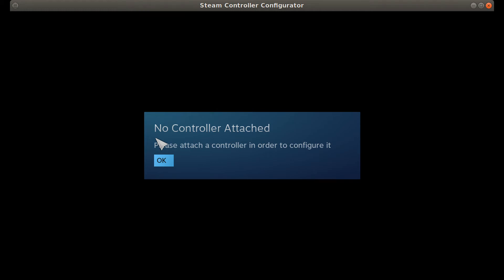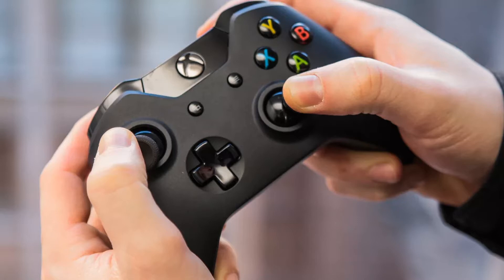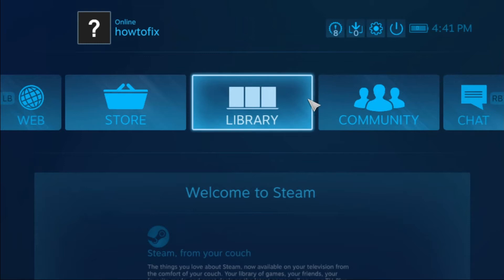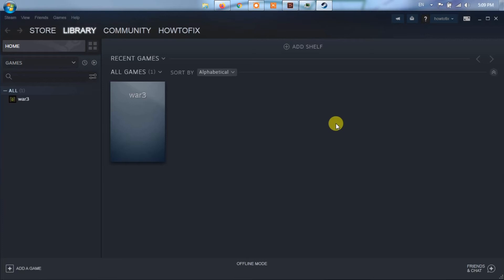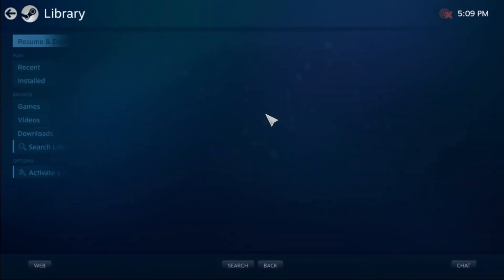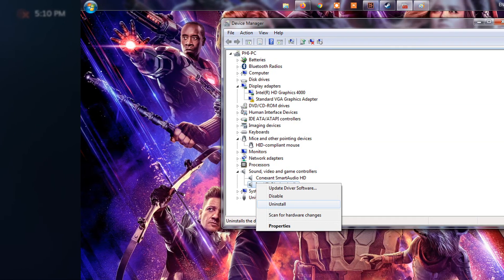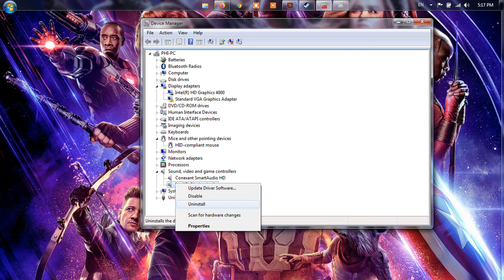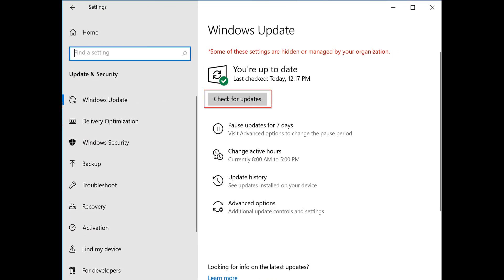6 Ways To Fix Steam No Controller Attached | Steam Not Detecting Controller on Windows